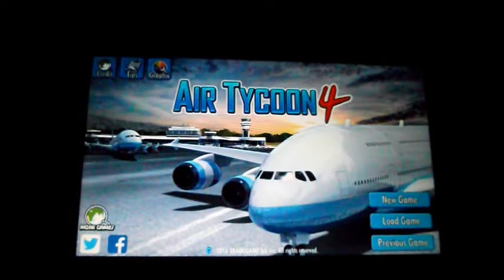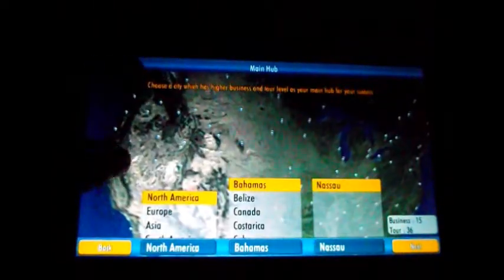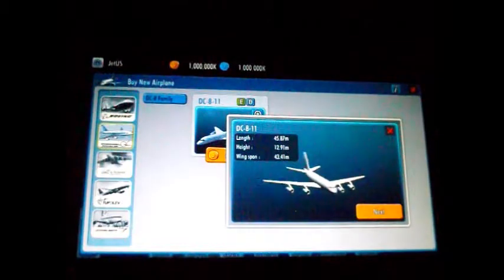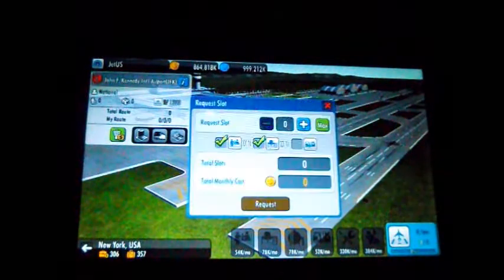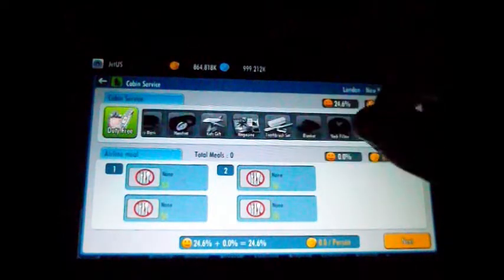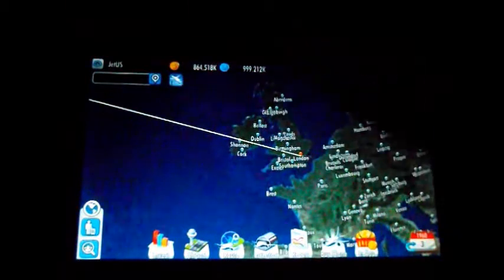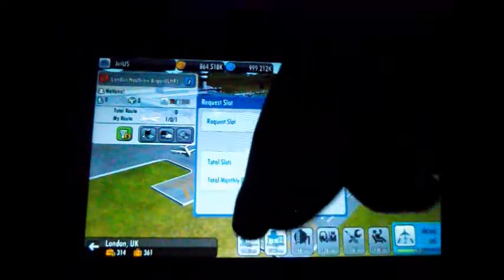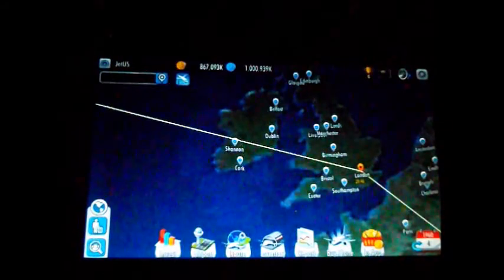Air Tycoon 4 - How to Set Up an Effective Airline!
Welcome to another Air Tycoon 4 video where I show you how to set up an effective airline. Please do not take these ideas for granted - these are just the strategies I use to set up an airline!

Main points:
Start with medium/long haul routes (I use the Douglas DC-8-11)

Only use Western aircraft - not Russian

Start short haul routes when the Boeing 727 comes out

Have multiple hubs (at least three)

To see how these strateies turned out by the late 1990s, watch my Norwich Airways showcase

If you want to see these strategies building up over time, see my Air Tycoon 4 | Series 2 playlist

Xbox Live: Ibirdball